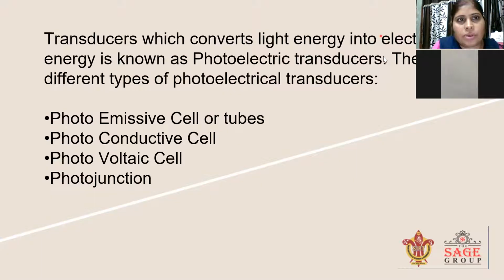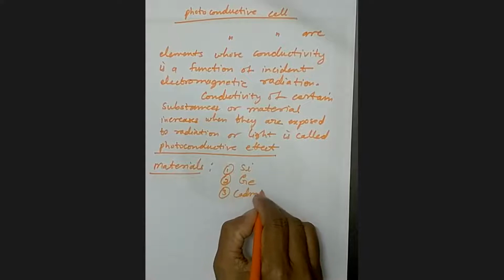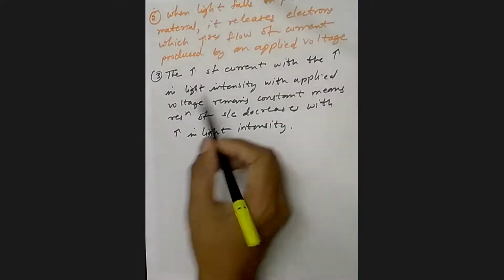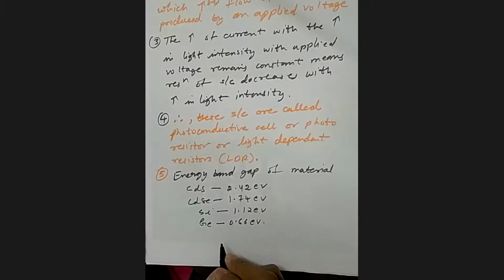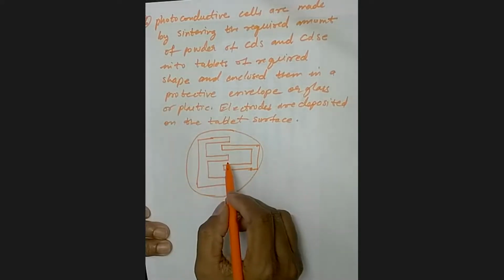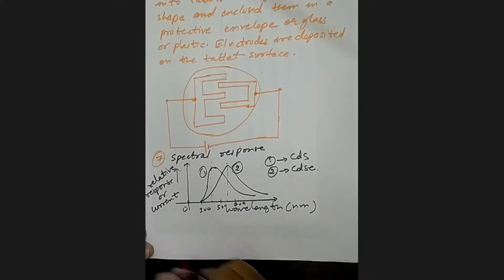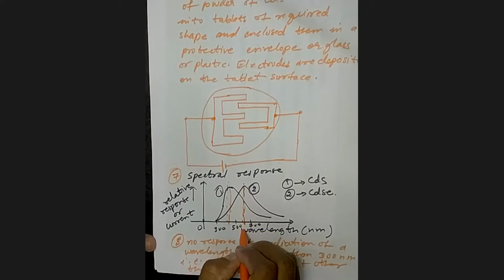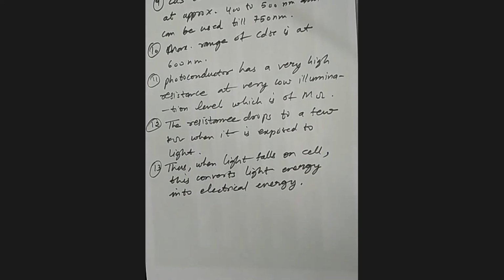photoconductive cell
photoconductive cell is a transducer which converts light energy into electrical energy